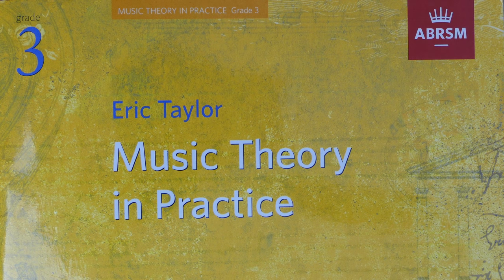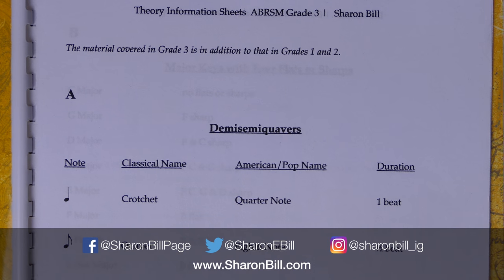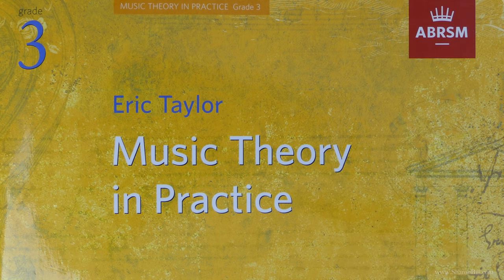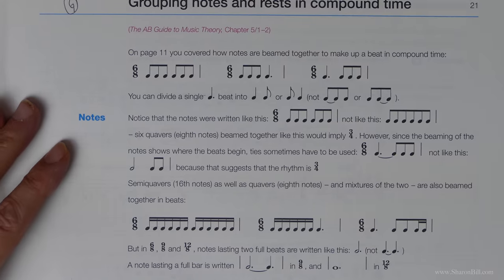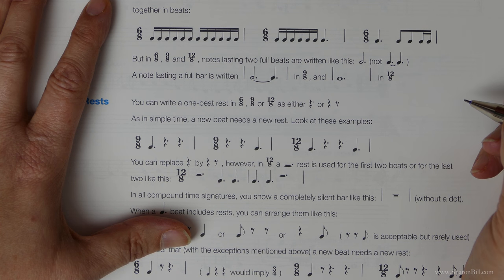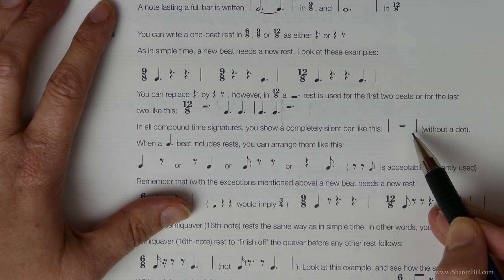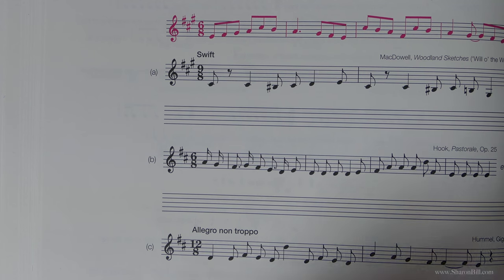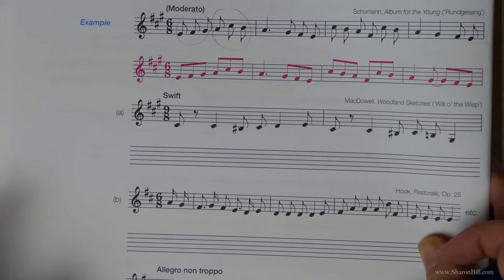ABRSM Grade 3 Music Theory Section G Grouping Notes and Rests in Compound Time with Sharon Bill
Welcome to my Music Theory Tutorials. In this music theory lesson I continue to explain the seventh Chapter in ABRSM Music Theory in Practice Grade 3. In this tutorial I explain how to correctly group notes and rests in compound time.